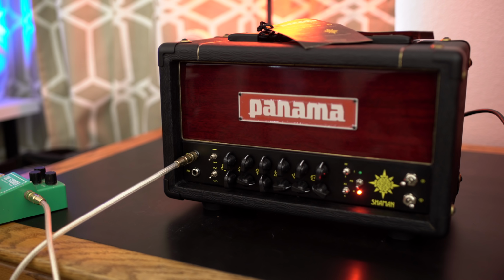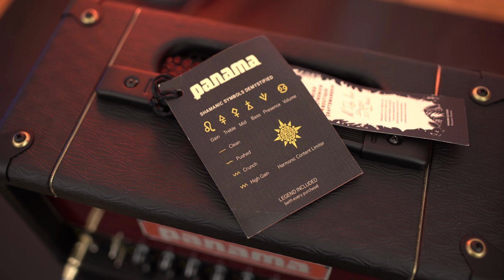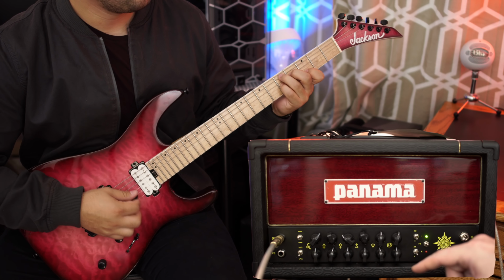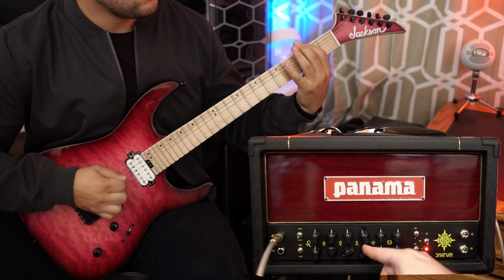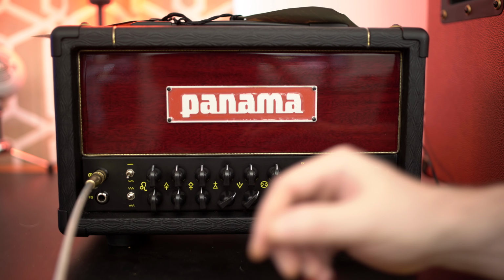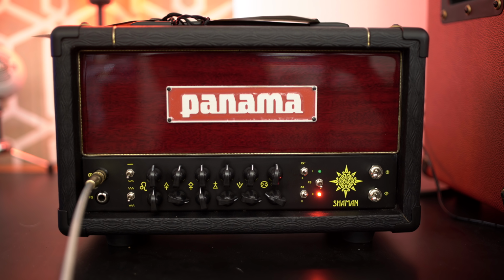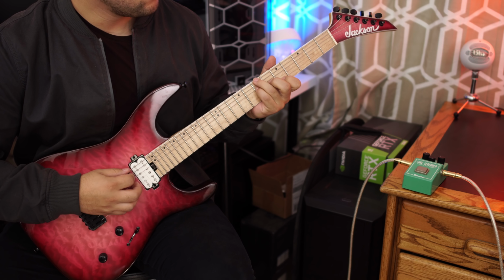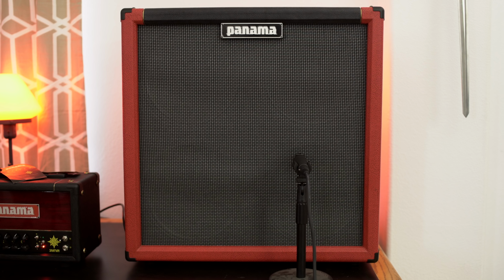Is There Magic In The Shaman Amp?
Panama Guitars Shaman Review And Sound Demonstration.